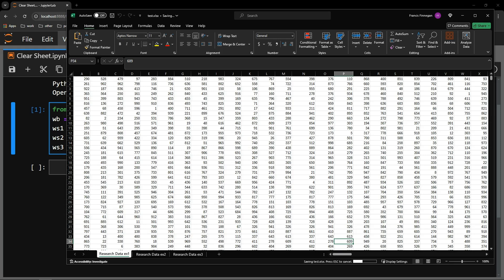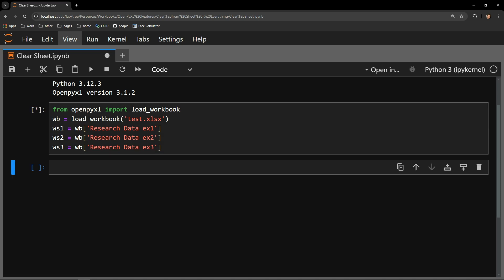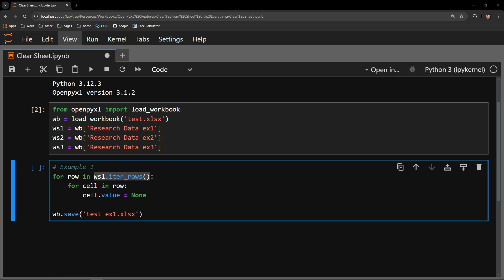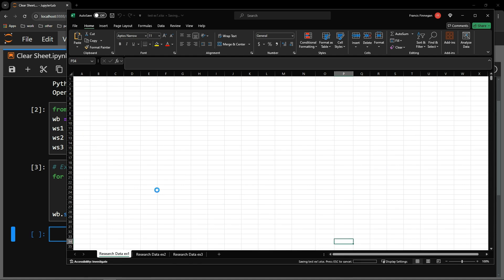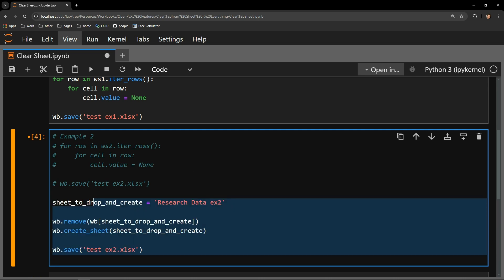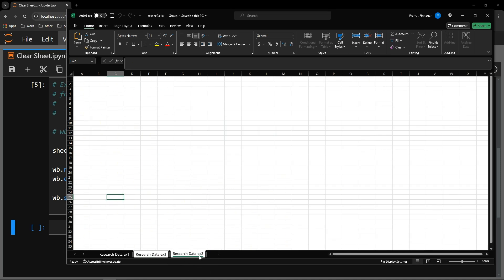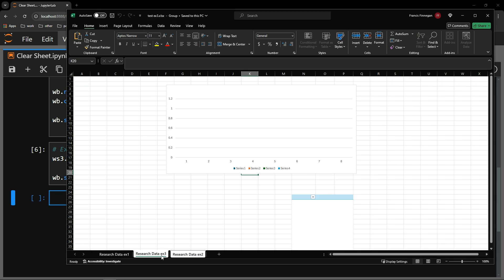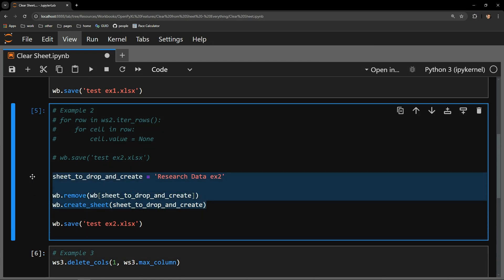OpenPyXL - Methods to Clear an Entire Excel Worksheet of Content with Python | Data Automation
This video reviews three separate ways to remove all of the content on an Excel Worksheet using the Python library Openpyxl. I use Anaconda's Jupyter Lab interface.

00:00 :: Intro and Workbook review
00:52 :: Method 1 - Clearing Cell Content
01:54 :: Method 2 - Create Sheet with Same Name
03:10 :: Method 3 - Deleting all Columns
04:05 :: Overview